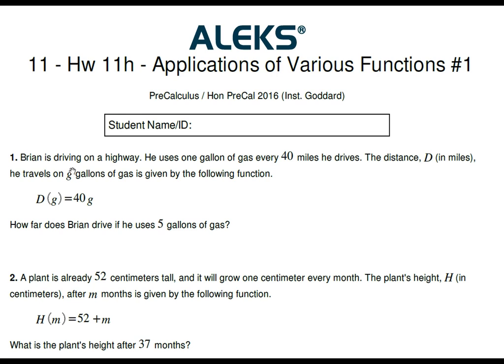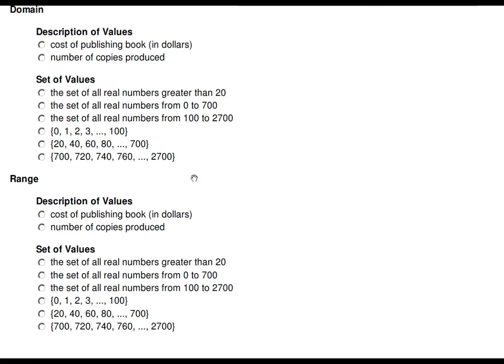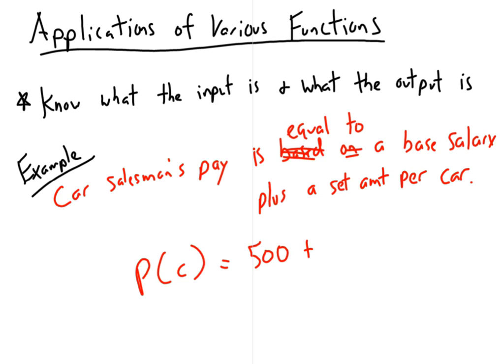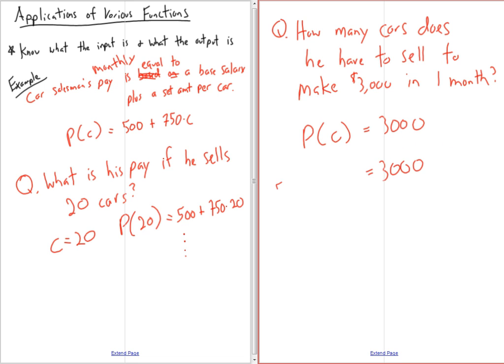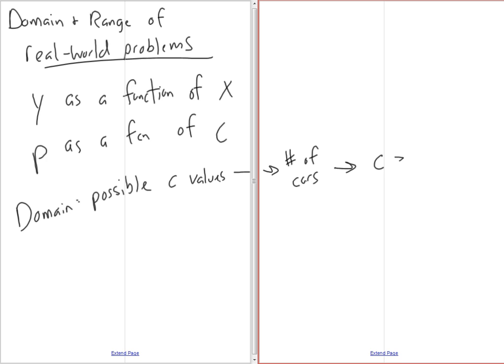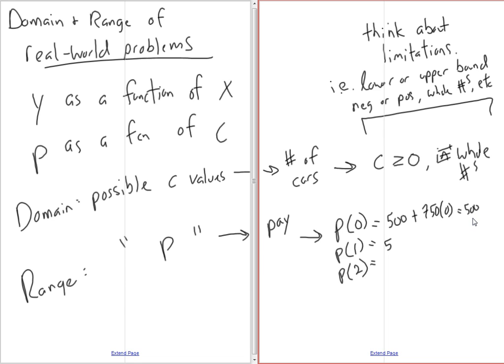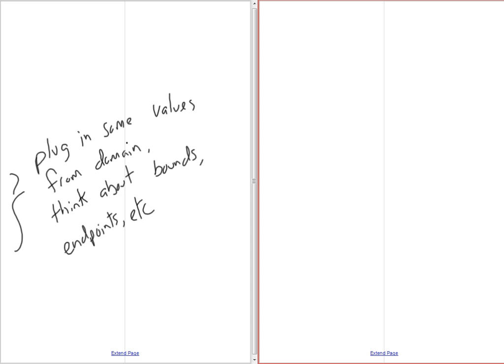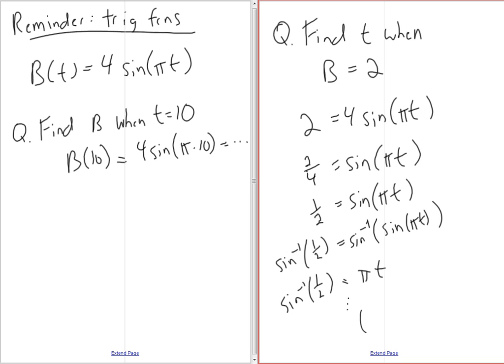11h - Applications of Various Functions